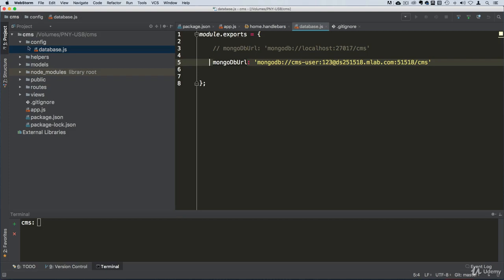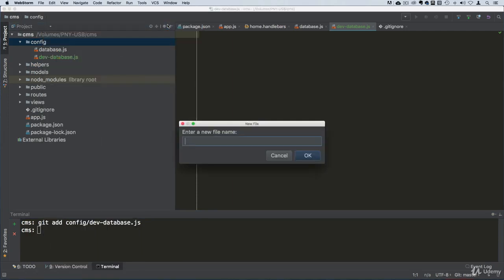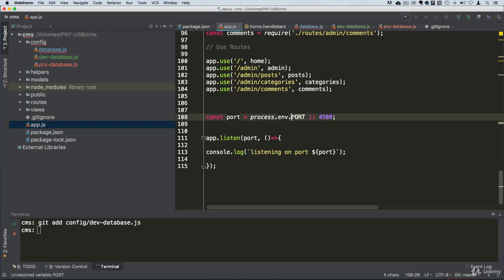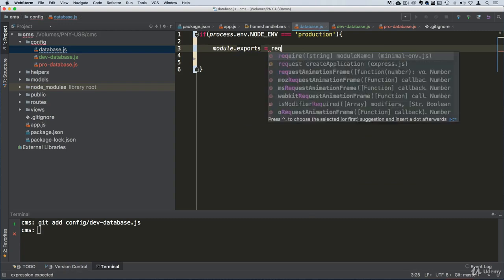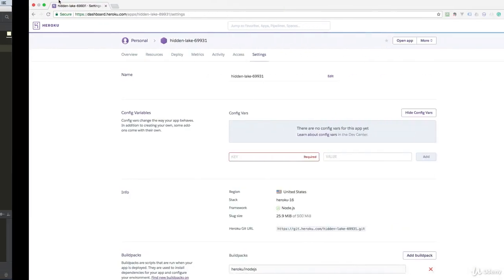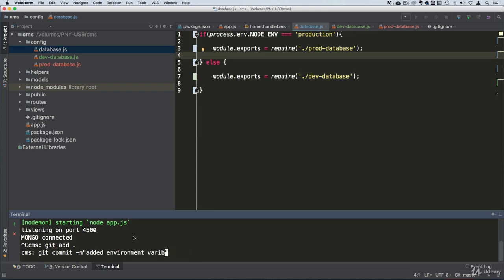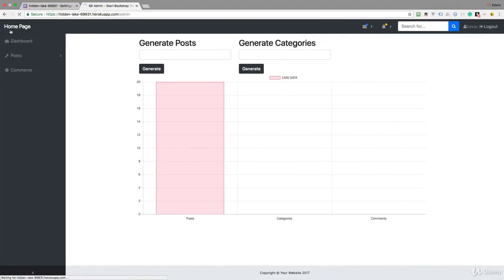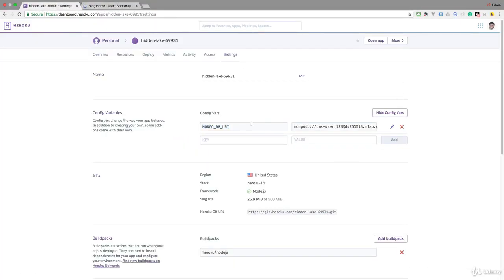6 Refactoring database connections